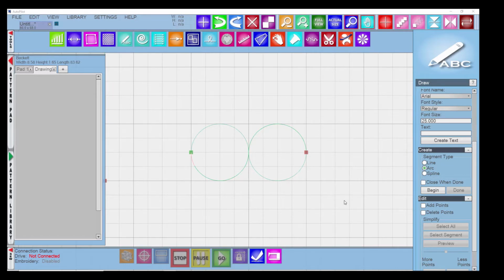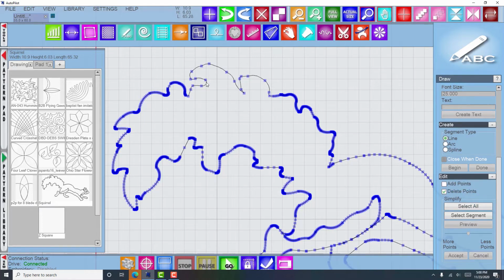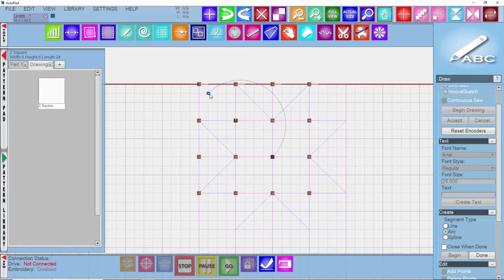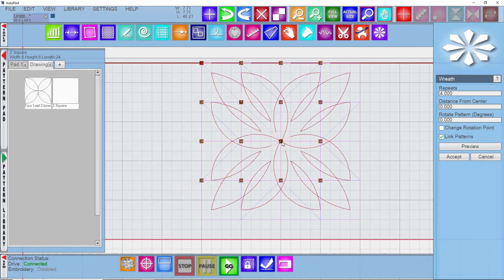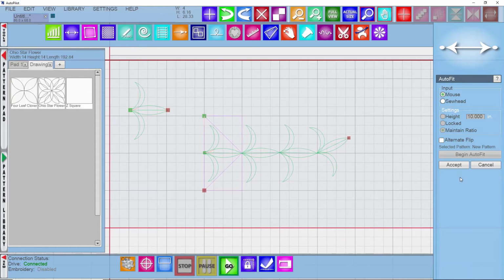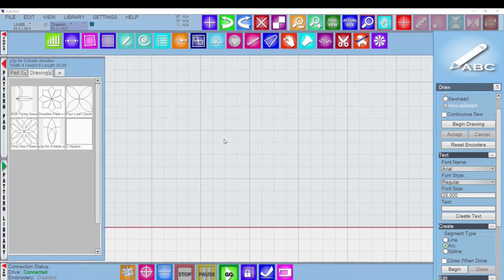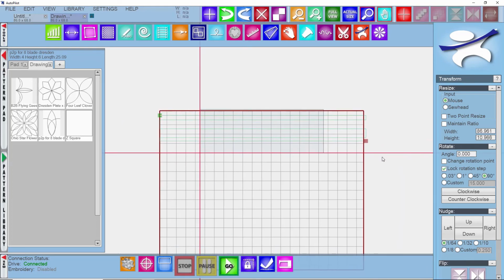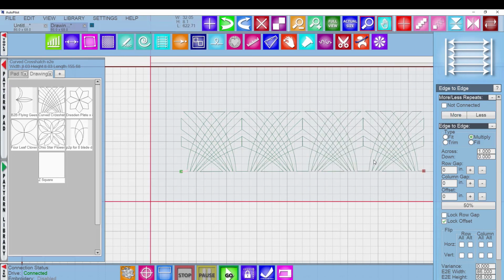Part 3 Drawing Patterns in Innova Mach 3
Learn even more advanced tips and tricks for drawing your own patterns in your Innova Longarm software.